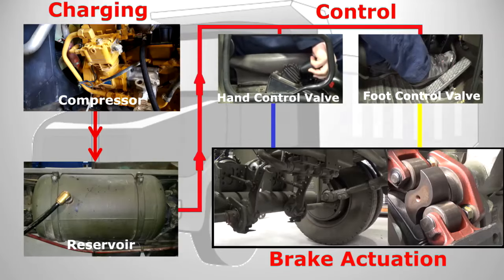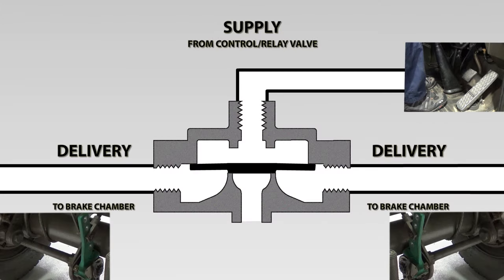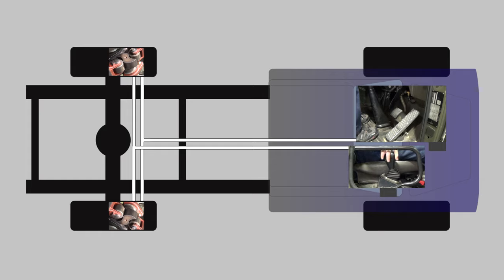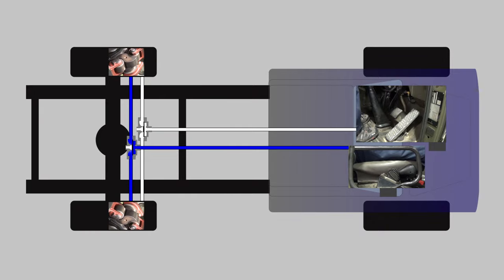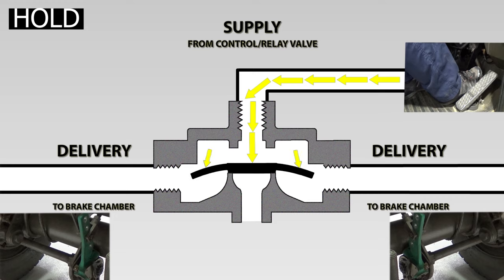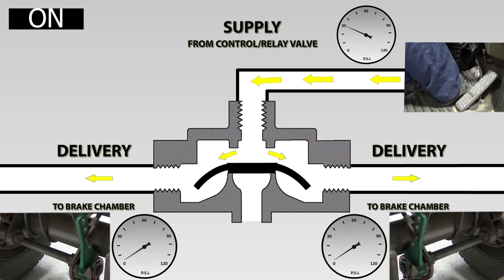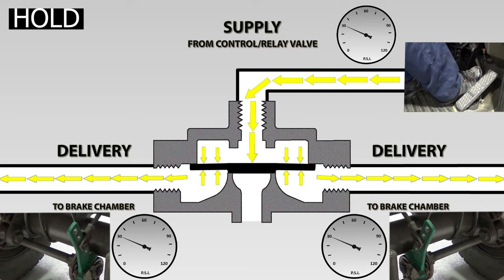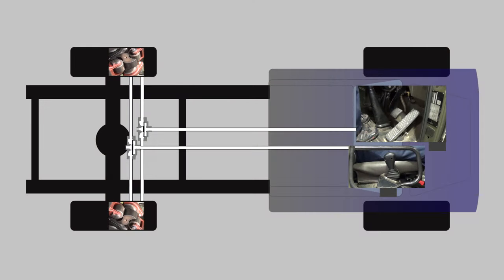Quick Release Valve - How it works. Air Braking systems and Commercial vehicles. QRV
A more detailed look at the air braking system, in particular with this video at the quick release valve.
QRV's are fitted to an air braking system to speed up the release of air, as it takes longer for air to escape a system than it does to put it in there. The main applications for quick release valves are in the service line to speed up the release of the service brakes, and in the secondary circuit to speed up the application of the park/secondary brakes. With a similar purpose to the air brake relay, the QRV is just there to speed up the release of compressed air from the braking system.

For a bit more background before watching this video, take a look at our "introduction to air brakes"